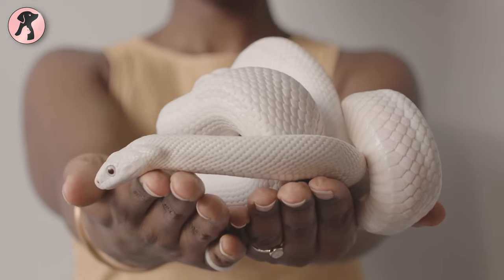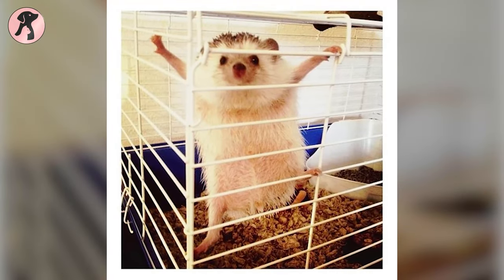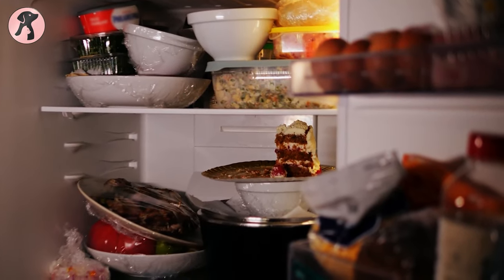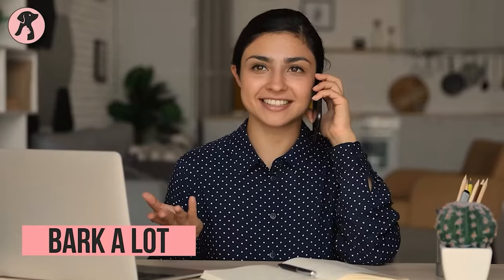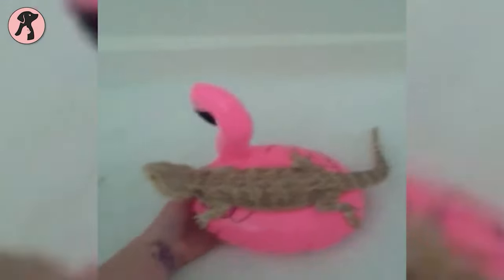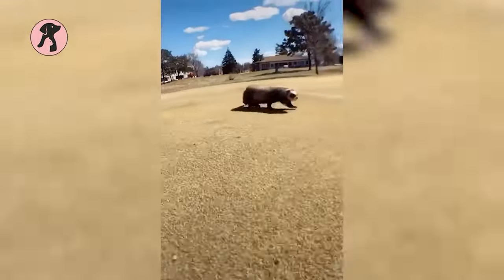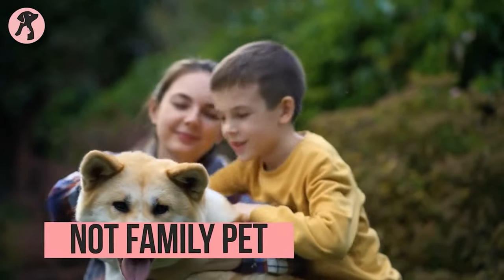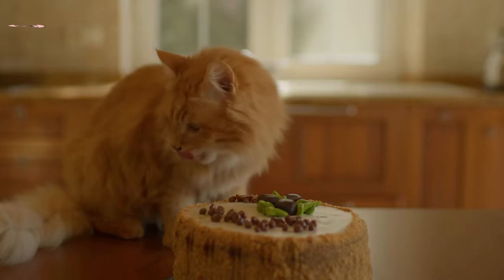Don't Get Sugar Glider, Ginger Cat, Hedgehog, Chinchilla, Golden Retriever, Bearded Dragon!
Don't Get These Animals As Pet, Sugar Glider, Hedgehog, Chinchilla, Ginger Cat, Bearded Dragon, Chihuahua, Golden Retriever, Chameleon.